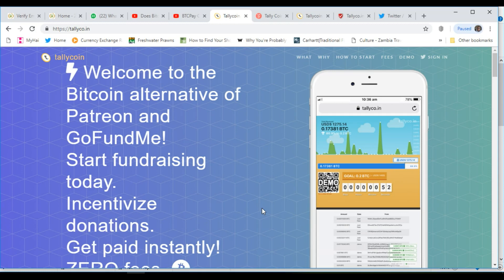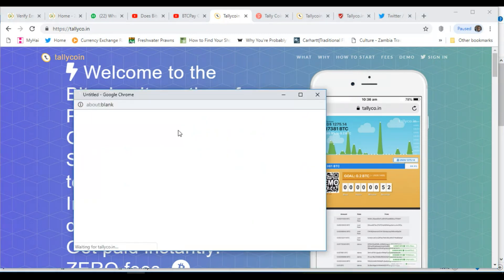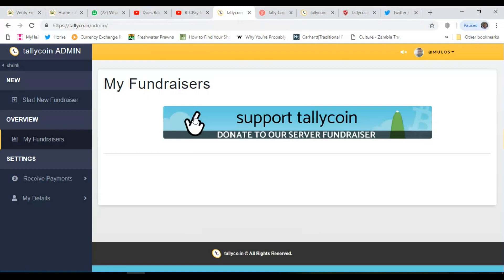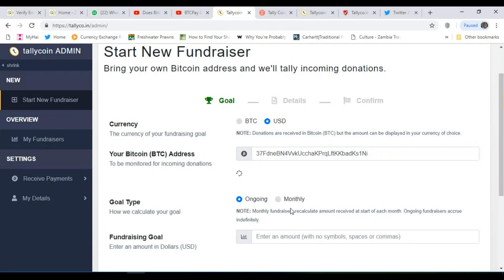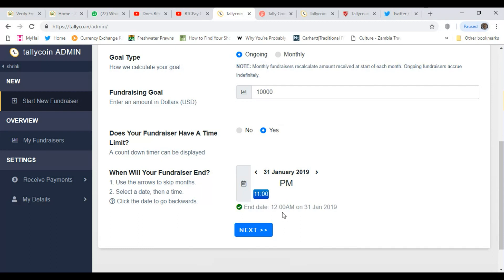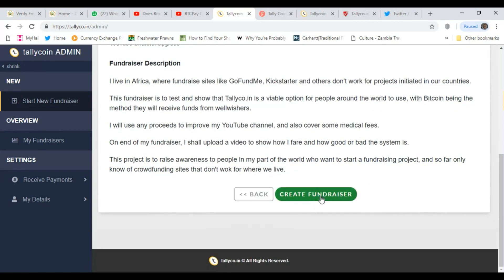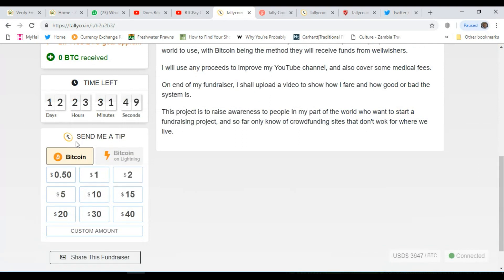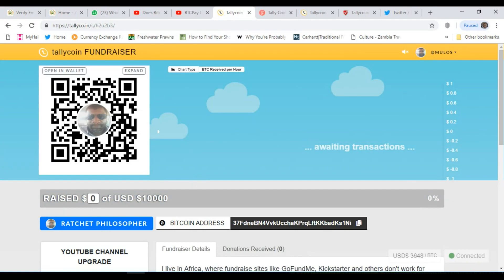How To Start A Bitcoin Fundraising Campaign - Crowdfunding | Charity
If you live outside the EU area or US Canada, you can't start a crowdfunding campaign from your country, and the payment platforms won't pay you.

is a site where you can start a Bitcoin crowdfunding campaign. And the beauty is, you keep 100% of what you raise.
A very simple to use website, that makes starting a campaign a breeze.

I show to to start a campaign.

Good luck on your campaigns.